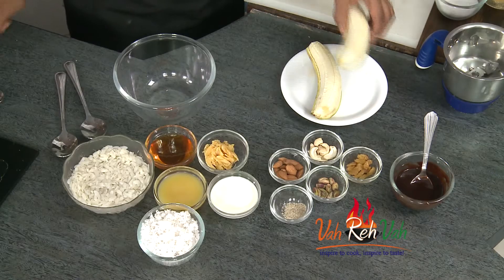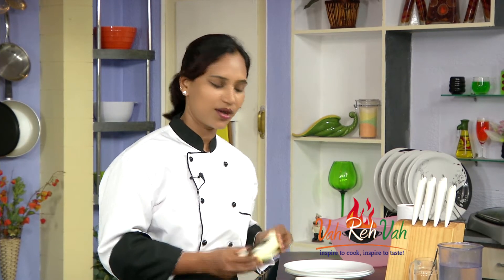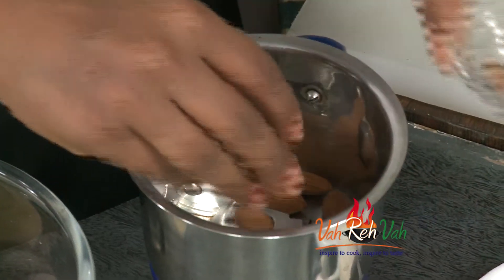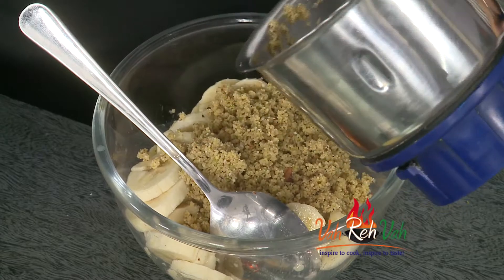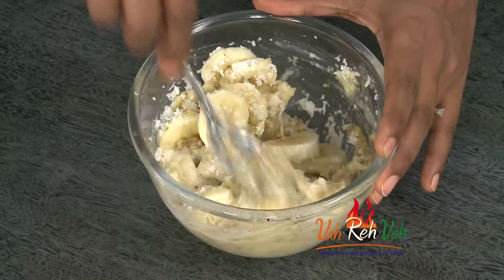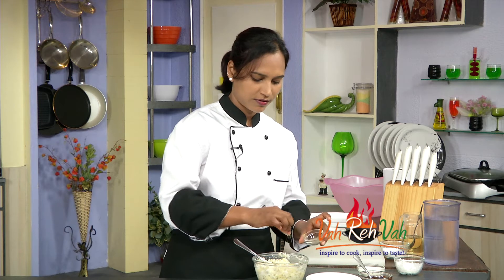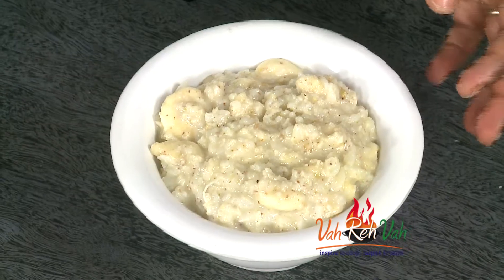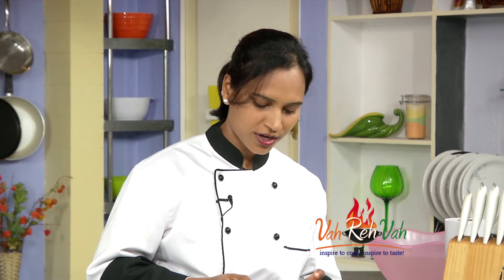బనానా రైస్ - Banana Healthy Meal with Pressen Rice